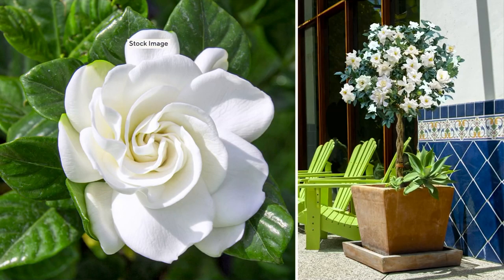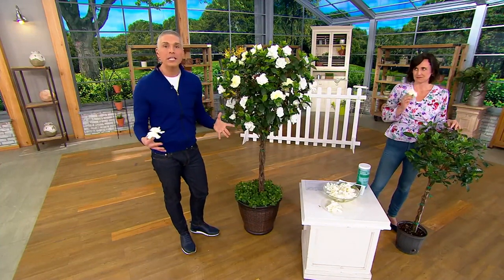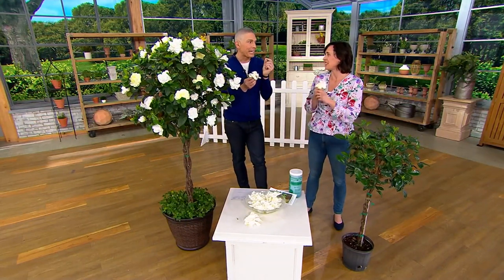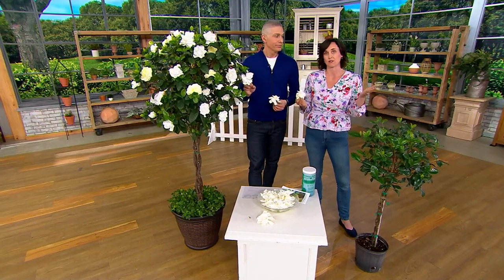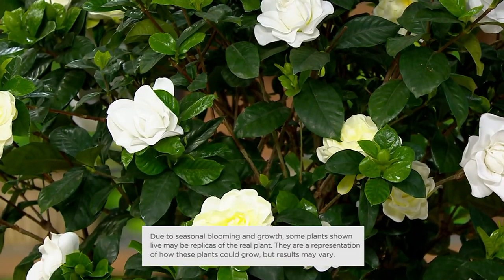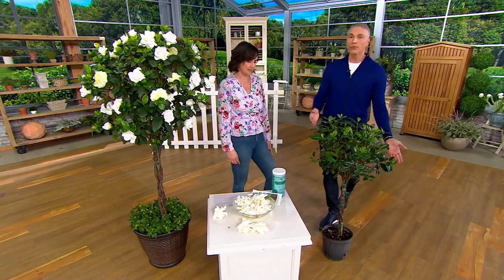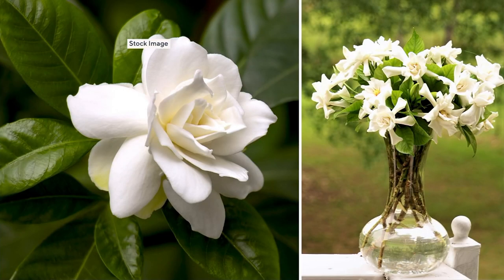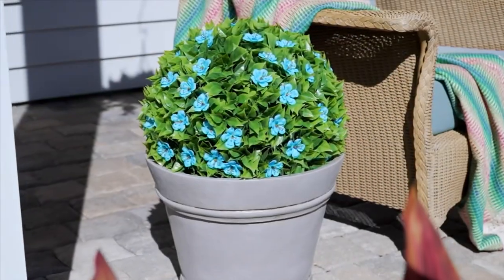Cottage Farms 1-Piece Braided Gardenia Tree Live Plant on QVC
Cottage Farms 1-Piece Braided Gardenia Tree Live Plant

Intoxicatingly fragrant with a sweet, earthy, floral scent, this braided gardenia tree offers velvety white blossoms against a backdrop of lush, tropical foliage and a braided trunk. It makes and impressive display on a patio, deck, porch, or balcony. From Cottage Farms.